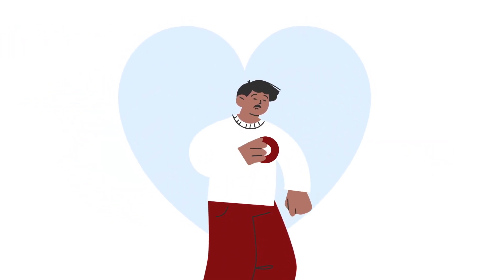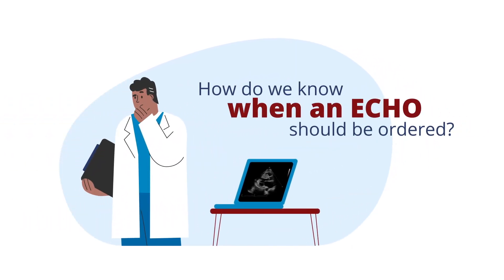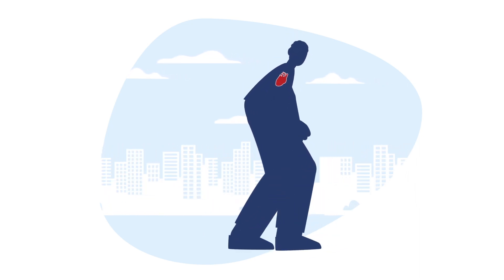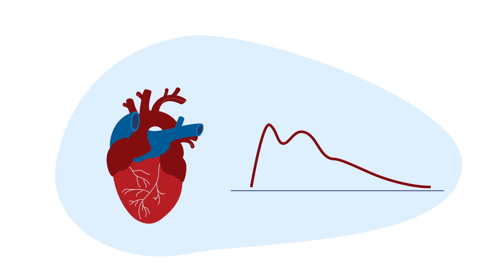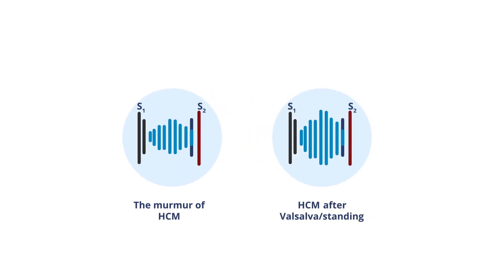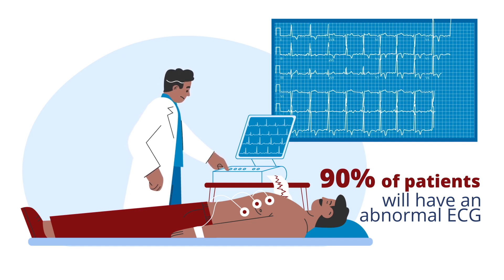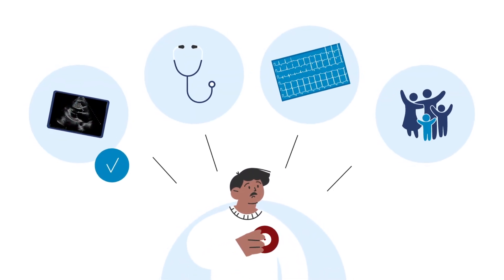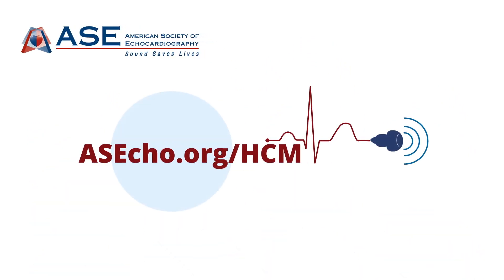When to Order an Echocardiogram to Evaluate for HCM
The American Society of Echocardiography offers in-depth education on cardiovascular ultrasound. This first video of its Microlesson Series on Hypertrophic Cardiomyopathy (HCM), discusses when to order an echocardiogram to evaluate for HCM.

ASE thanks the following faculty members for their contributions to this microlesson content:
- Ted Abraham, MD, FASE
- Steven Lester, MD, FASE
- Carol Mitchell, PhD, RDMS, RDCS, RVT, RT(R), ACS, FASE
- Dermot Phelan, MD, PhD, FASE
- Madeline Jankowski, BS, ACS, RDCS, FASE